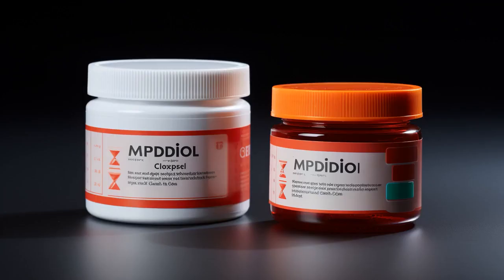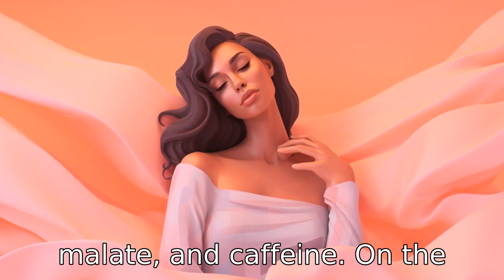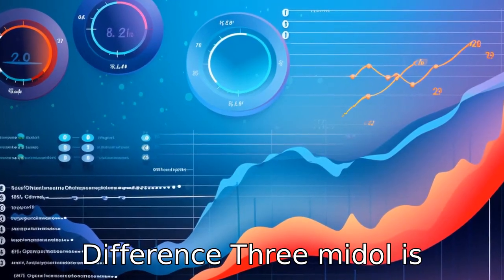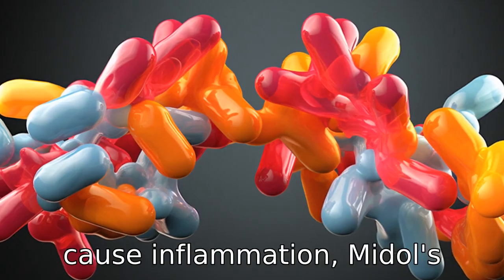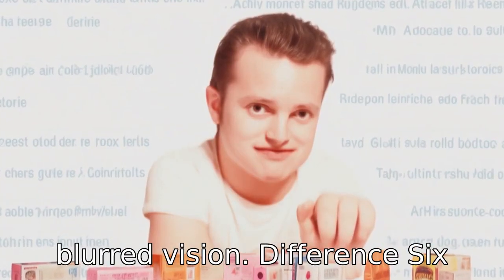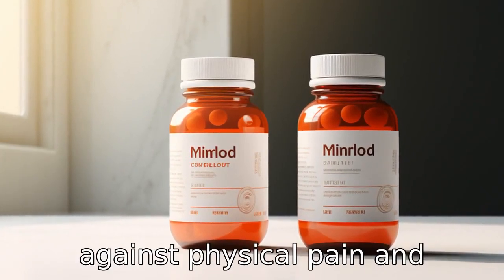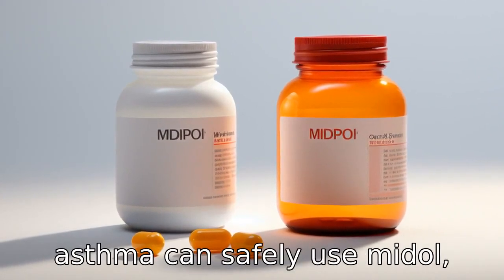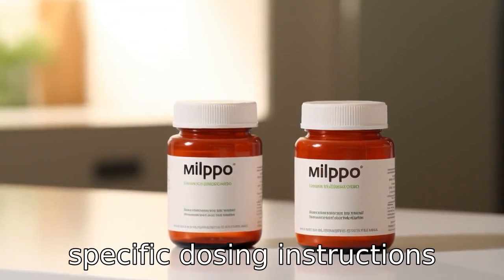Midol vs Ibuprofen: 11 Key Differences You Should Know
In this informative video, we delve into the nitty-gritty details of Midol vs Ibuprofen, two highly utilized over-the-counter drugs for pain relief. Discover the names, ingredients, marketing focus, action mechanisms, side effects, drug interactions, ages of initiation, and maximum dosages of these medications, among other facets! Learn why one might aid menstrual symptoms while another tackles physical injuries effectively, and what they can offer to people with aspirin-sensitive asthma. Educate yourself about their components and their possible side effects, allowing you to make better-informed decisions about your health. Whether you're encountering these names for the first time or looking for deeper insights, this is a video you don't want to miss.